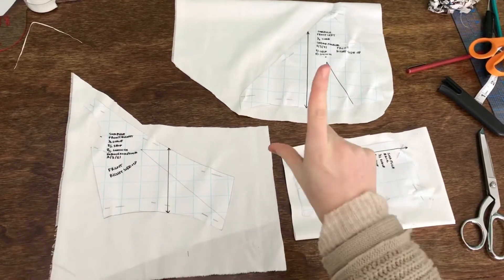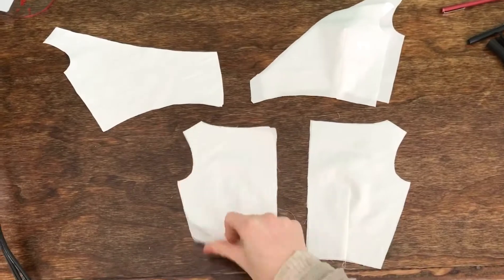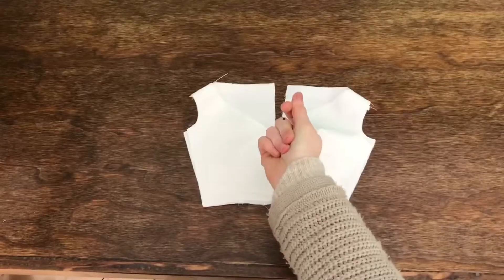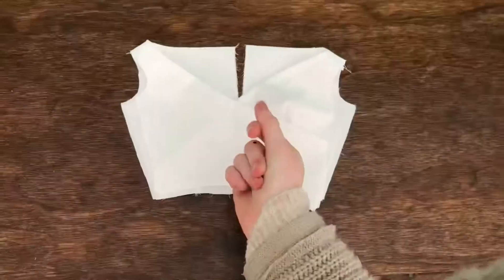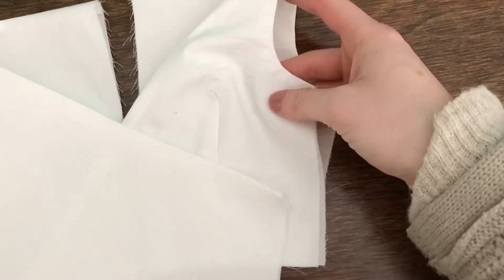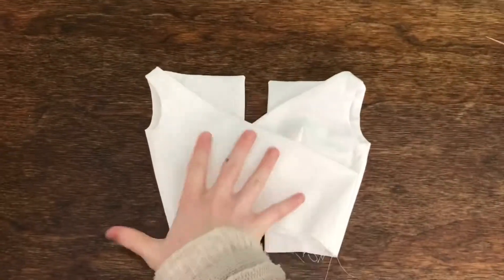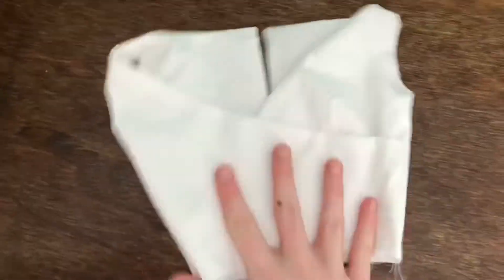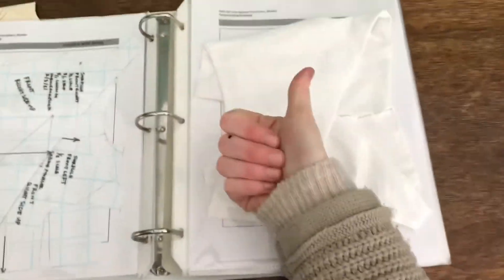Surplice and lining 357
Here is my sew along for the surplice! Enjoy!

Sorry for the background audio, I was listening to a book.